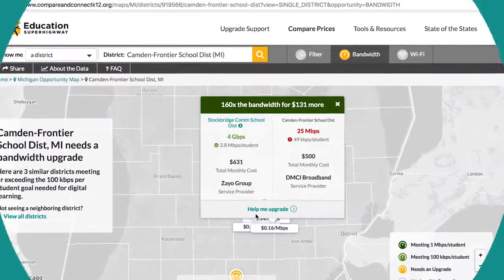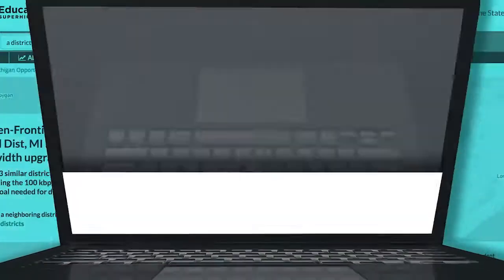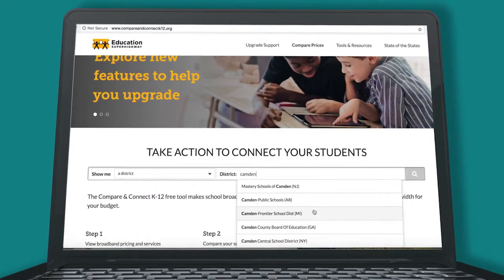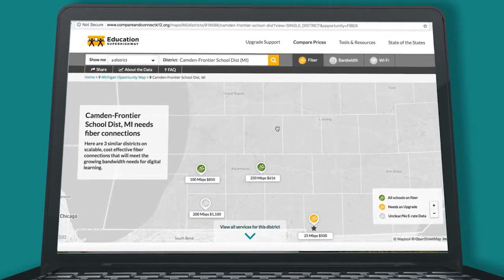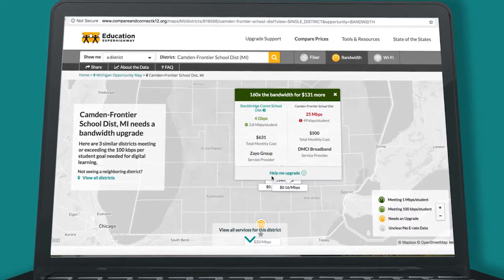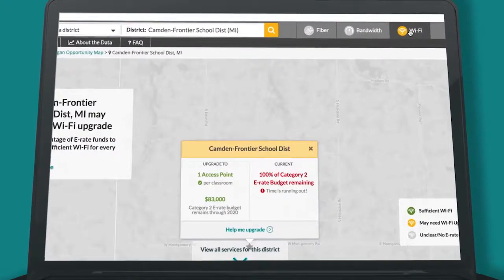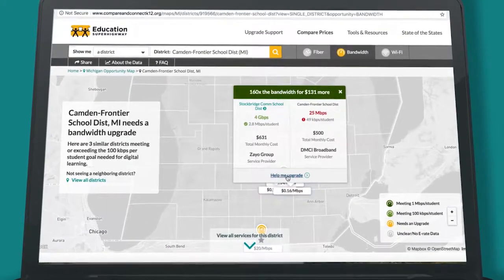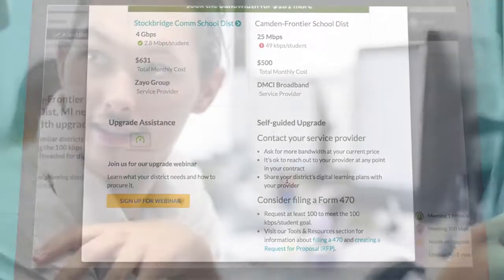Compare & Connect K12: A free school broadband comparison tool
Compare & Connect K-12 is the free school broadband tool from national non-profit EducationSuperHighway that uses publicly available E-rate data to help America’s school districts get more bandwidth for their budgets.

The tool helps school leaders see what they are paying for Internet services compared to similar districts and connects them to free support that helps them plan, negotiate, and implement a network upgrade.

Take action to connect your students. Find your school district and see how your broadband deals compare to neighboring districts.